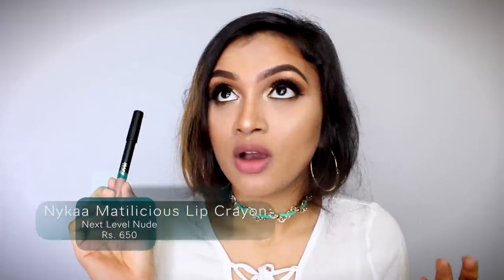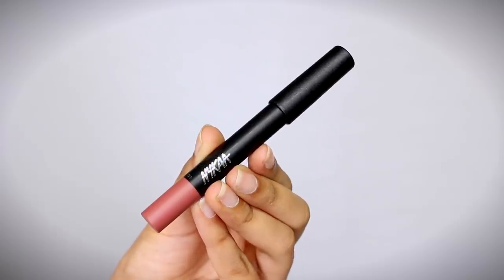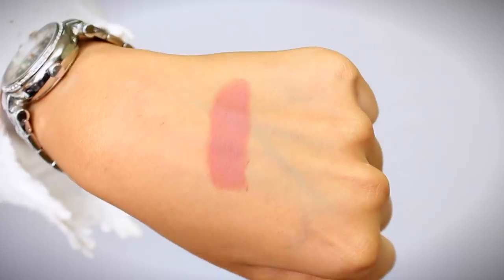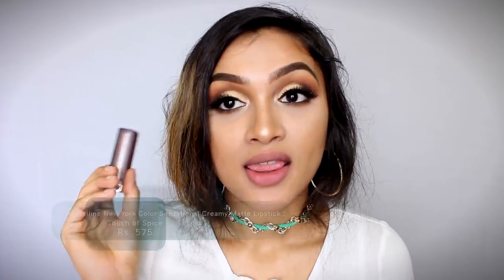Top 5 Nude Lipsticks | ❤ Current Favorites ❤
Hey guys!!!
Today I'm sharing with you my top 5 nude lipstick favourites and guess what every lipstick is very very affordable!

I hope you guys enjoy watching and let me know which one is your favourite one:D

Love XoXo:)

♡ PRODUCTS MENTIONED ♡

2) Maybelline Color Sensational Creamy Matte lipstick: Nude Nuance

3) Miss claire soft matte lip cream: 59

4)Maybelline Color Sensational Creamy Matte lipstick: Touch Of spice

5) Arezia Matte me Ultra Smooth liquid lipstick: skin kiss

Facebook Page: BeautiCo by Ritika Amru

Thanks a lot for coming across my channel. I love makeup, its my passion and I love collecting new makeup and trying out new products so that I can give you guys my say on all the makeup products in the market whether it is highend or affordable.